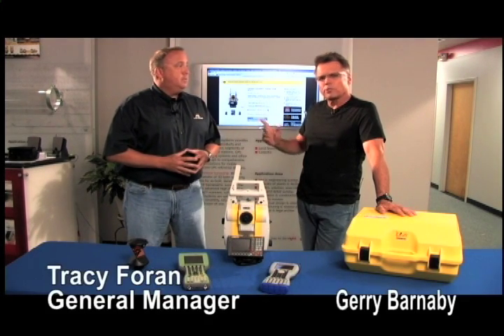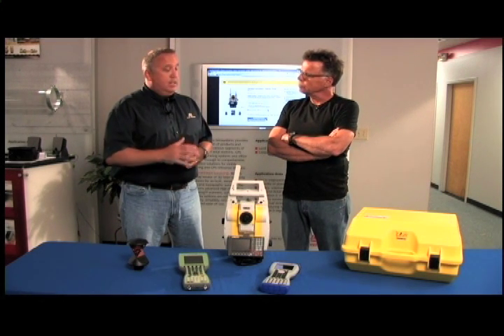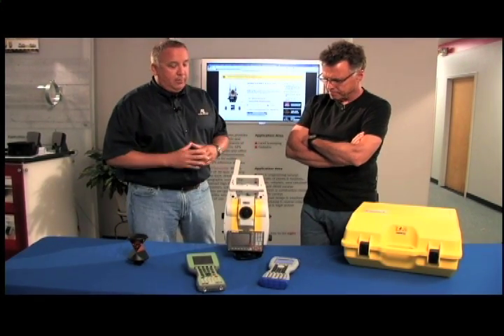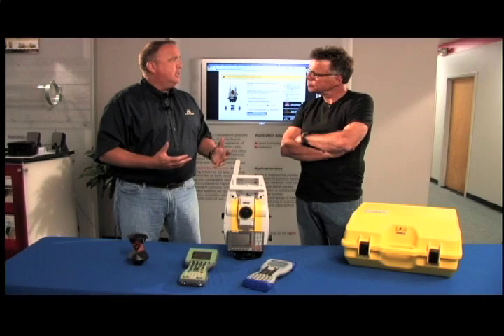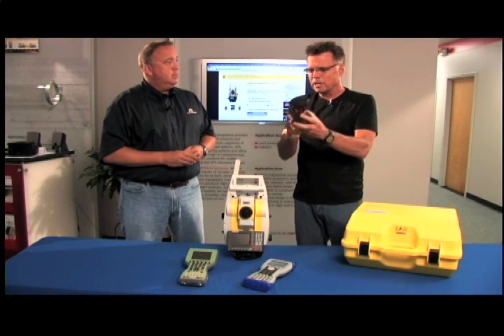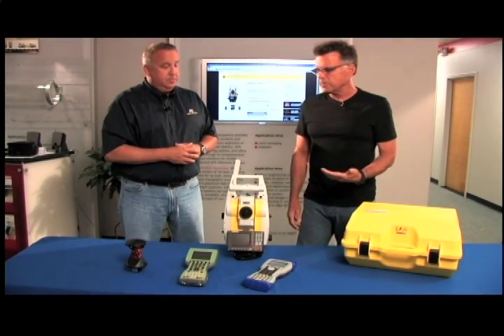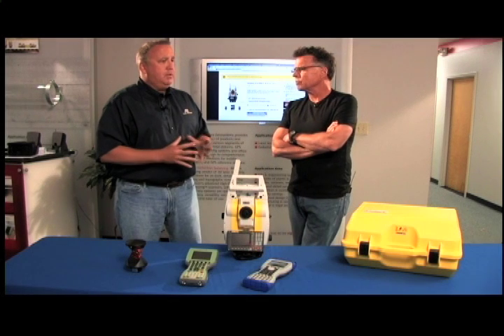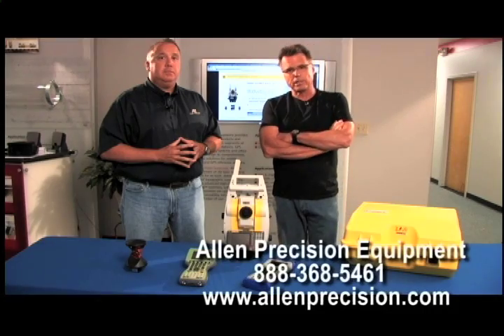Why You Should Consider a Geomax Robotic Total Station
Why are Geomax total stations so popular, and what data collectors can be used with this brand? Is the standard configuration of two batteries and a charger powerful enough to last a full day in the field? And what happens if you're doing a one-person survey and you lose your line of sight to the prism -- is it difficult to reacquire? Gerry Barnaby talks to Tracy Foran, general manager of Allen Precision Equipment, to learn the answers to these questions as well as options for financing.